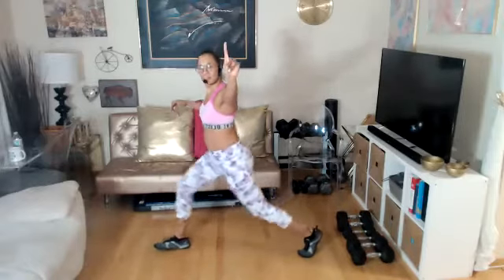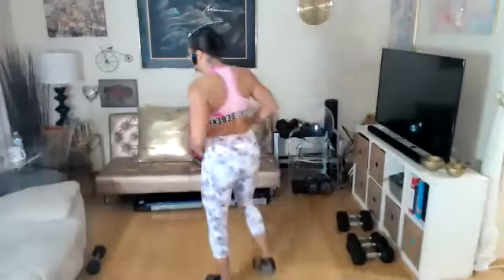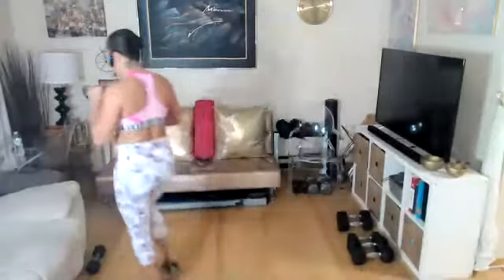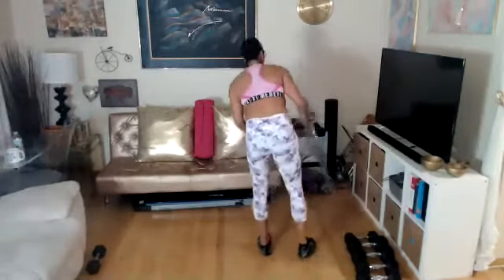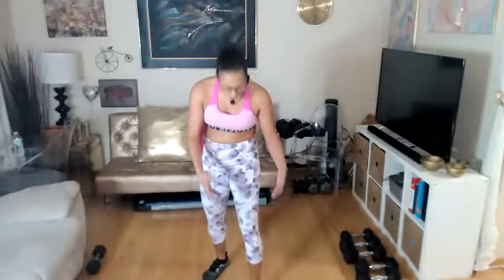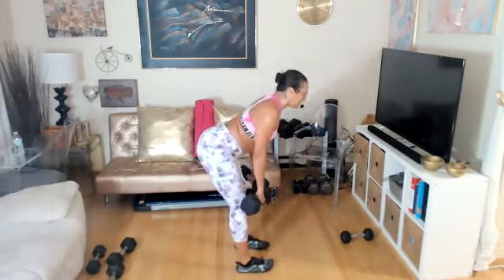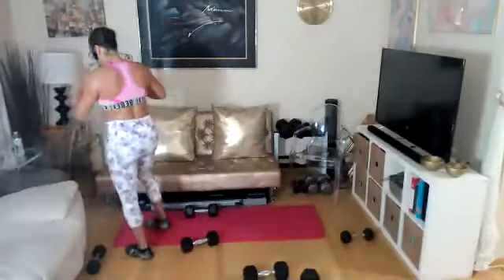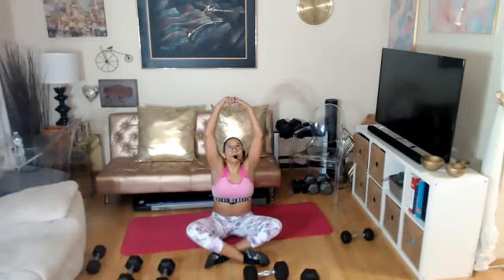LOWER BODY SCULPT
45 minutes. A class designed to strengthen and sculpt your legs and your core.
5 circuits of work. 2 circuits for core and 3 for legs. Each circuit will be rotated twice.
Low impact. Equipment needed: 1 or 2 heavy weights.
Toward the end of the workout we will improve our flexibility and mobility.